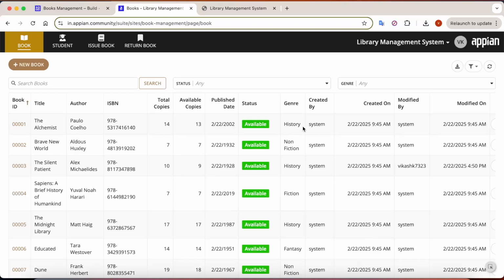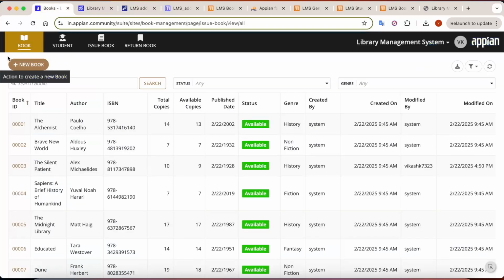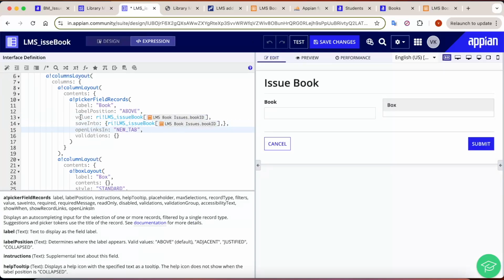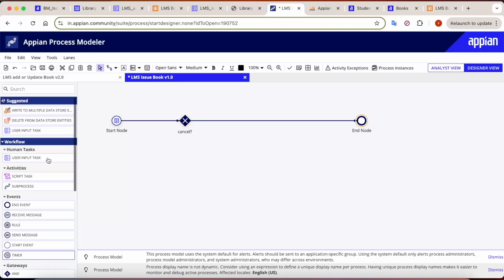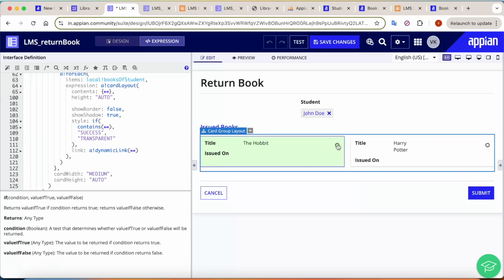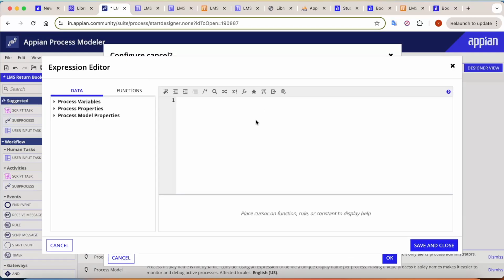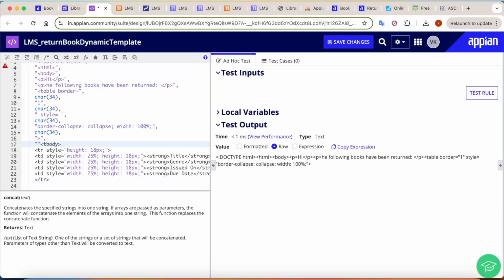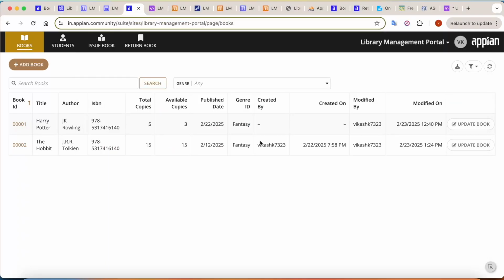Build a Library Management System with Appian | Appian tutorial for beginners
In this video, we’ll walk you through building a complete Library Management System using Appian — from scratch.
The Library Management System (LMS) is designed to streamline the process of managing
books, students, and book issuance. This system ensures efficient tracking of book availability,
issuance, and return, while maintaining an organized record of students and book genres. The
LMS also includes automated notifications to enhance the user experience.

Topics Covered

1. Add a book - 9:47
2. Add Student - 24:17
3. Issue Book - 33:15
4. Return Book - 56:00
5. Issue Book email - 1:31:32
6. Dynamic email to Return Book - 1:39:40
7. Site Configuration - 1:54:53

💬 Book a 1:1 Session:
Career Guidance | Learning Roadmaps | Quick Discussions